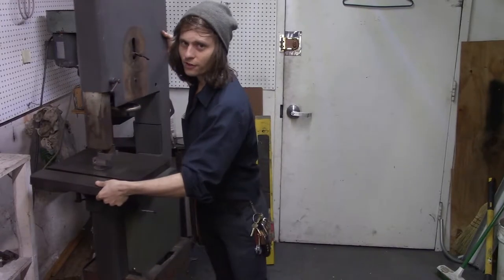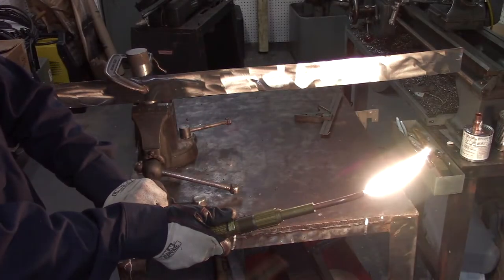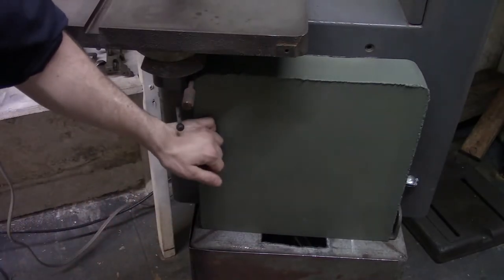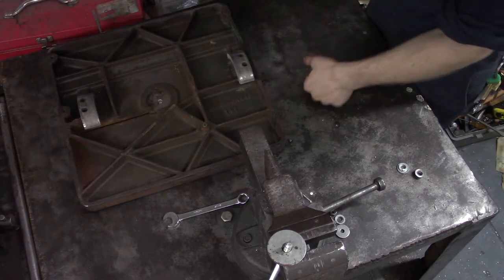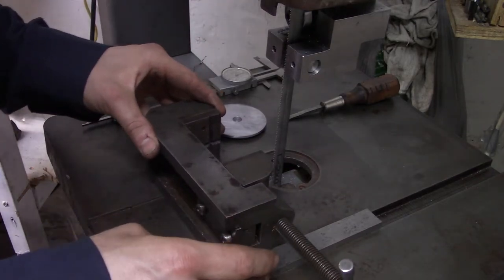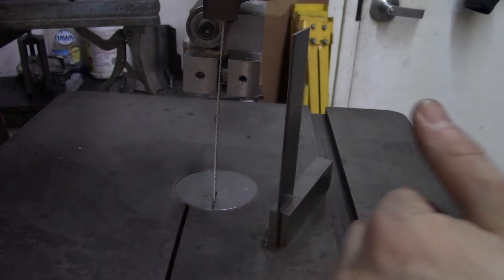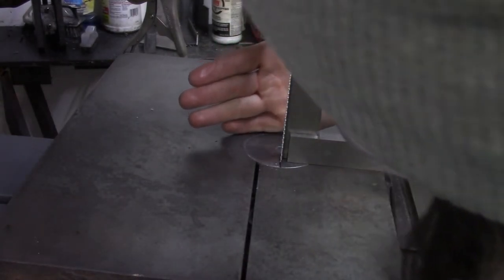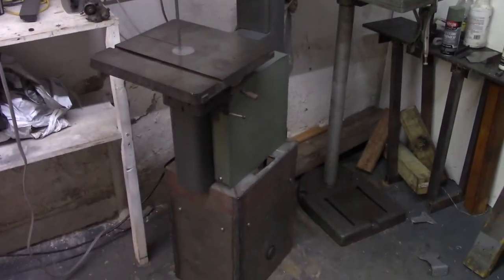Wrapping up the Boice Crane bandsaw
It's finally the end of the many small (and not-so-small ) things to straighten out with the Bandsaw. In this video I address some safety concerns related to the belts and pulleys, I make a part that fills in a hole in the table, and generally tie up some loose ends.  With this out of the way It's back to the Nichols mill, I promise!